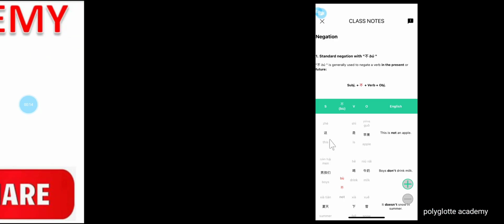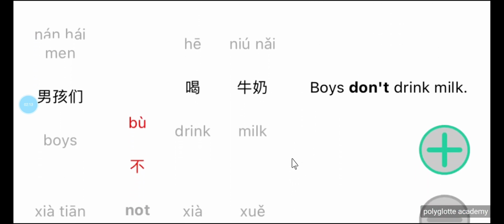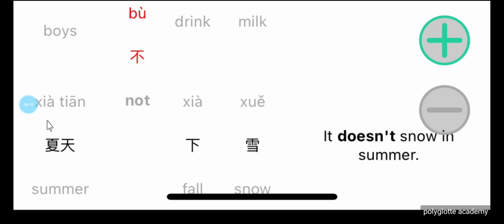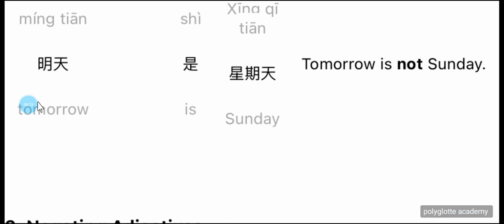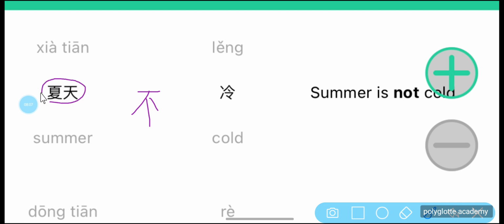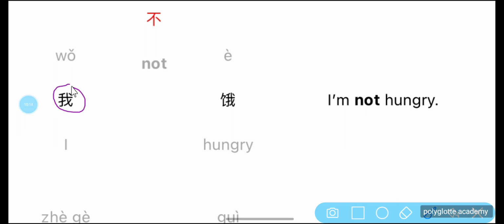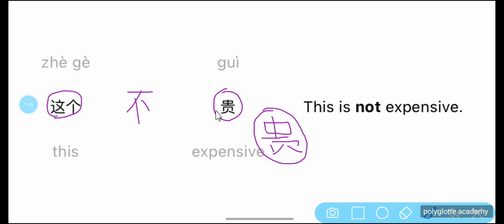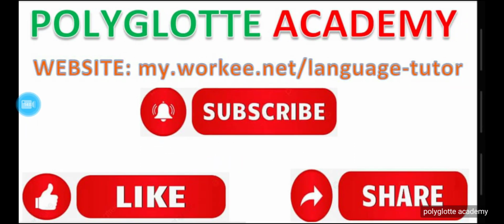chinese lesson 20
chinese zero to hero